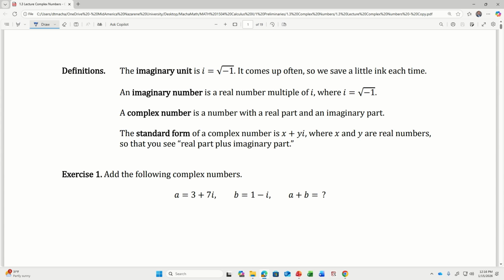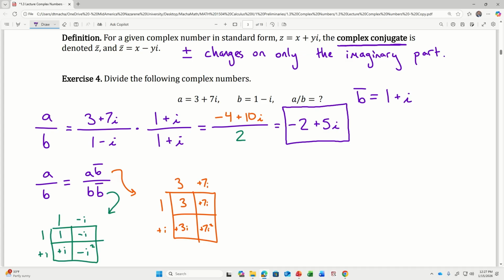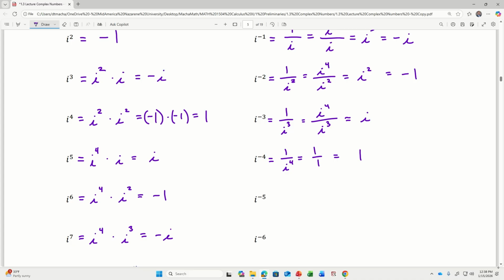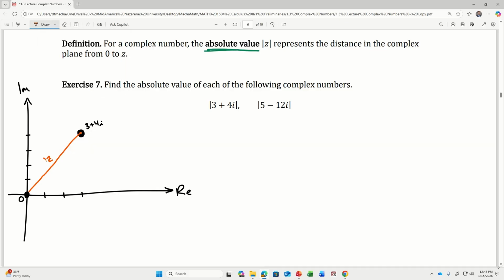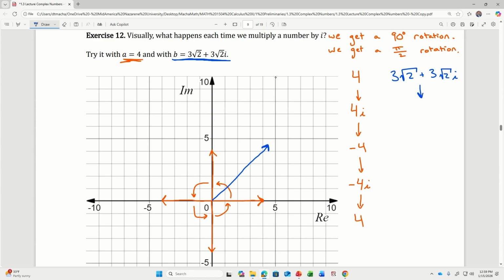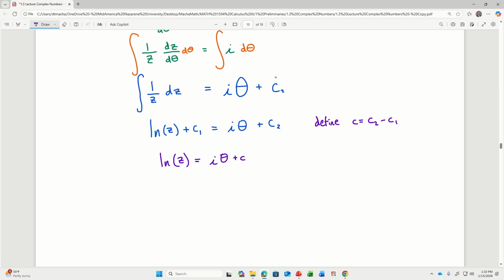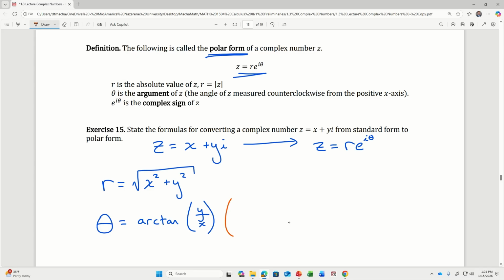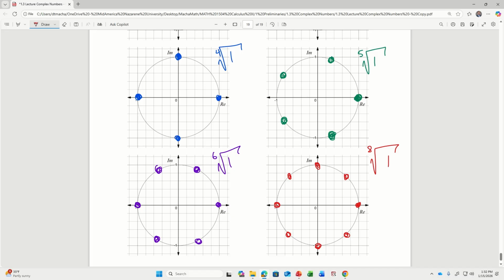1.3 Complex Numbers (Calculus II)